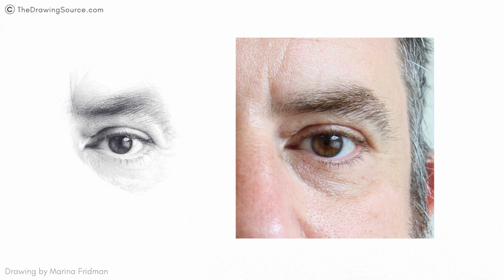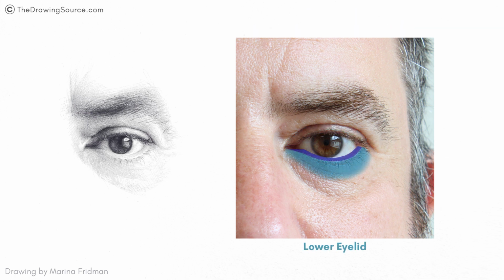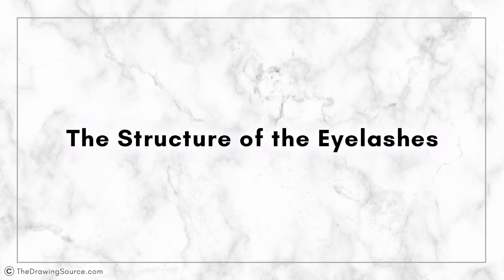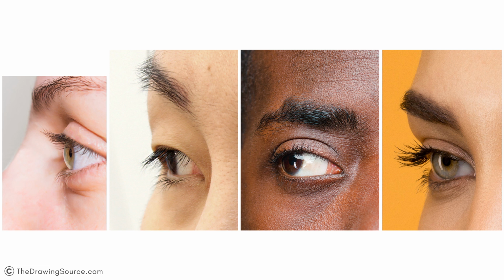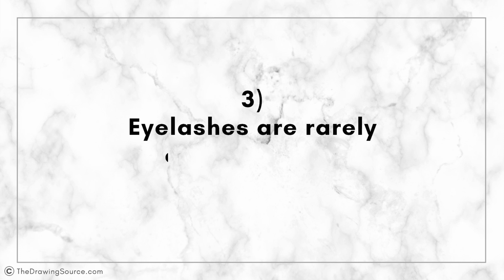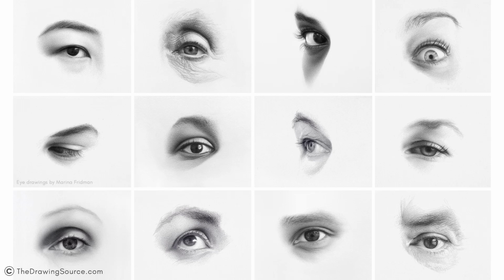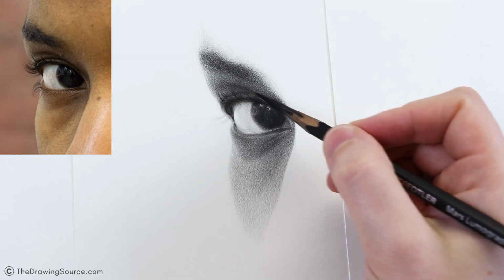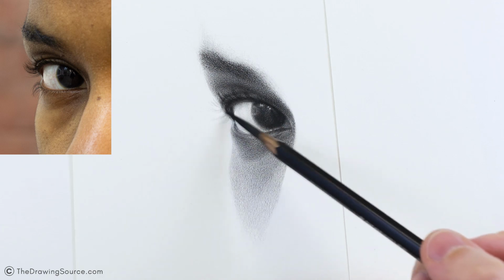How to Draw Realistic Eyelashes: Step-by-Step Tutorial + 3 Keys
*Download a free, step by step guide to drawing realistic eyelashes:*

Learn to draw stunning, realistic eyelashes in this step by step eyelash drawing tutorial.

Eyelashes can be an important finishing touch on an eye drawing, and are so much fun to draw – if you know what you’re doing!  Let’s make that sure you do, in this video.

We'll cover 3 key points to know about eyelashes to draw them convincingly, and I'll show you the step by step drawing process.

If you haven’t watched my video on 8 Tips for Drawing Realistic Eyelashes - definitely do so before or after this video. These two videos are meant to be watched together for the best results in your eye drawings.

*Ready to transform your eye drawings? Learn more about the Eye Drawing Intensive*

*More Eye Drawing Resources:*

👀 *Get the free Draw Better Eyes Toolkit (and Eye Drawing Rescue Checklist) here, to quickly improve your eye drawings:*

✏️Strathmore 400 Series Drawing Paper
(This is an off-white paper. If you're looking for a white, smooth drawing paper, the following one is a good option.)
✏️Strathmore 300 Series Bristol (vellum surface)
✏️Staedtler Mars Lumograph Graphite Pencils
✏️Staedtler Mars Lumograph Black Pencils
✏️My favorite Kneaded Eraser brand
✏️Recommended Drawing Board

*Note: For years, my go-to graphite pencils have been Staedtler Mars Lumograph Graphite Pencils, which are the blue ones in the video. In this drawing I also experimented with Staedtler Mars Lumograph Black pencils. They haven’t become a staple in my drawing practice, but they did help me achieve some of the darkest values in this drawing, while avoiding the glare or shine that dark values drawn in pure graphite usually produce.

🌟How to Transform Your Eye Drawings: A Student Case Study

*About Marina and The Drawing Source*
Hi there! I'm a professional visual artist, arts educator, former Tenure-Track professor of visual arts, and Founder of TheDrawingSource.com

I love distilling complex drawing concepts into steps that are easy to understand and apply, and consider myself successful when you increase both your skills and your enjoyment of the drawing process!

00:00 - Introduction
01:01 - 3 Keys to Know About Eyelashes
01:06 - Key #1 Placement of the Eyelashes
03:11 - Key #2 Structure of the Eyelashes
05:03 - Key #3 Variation in Eyelashes
06:30 - Drawing the Upper Eyelashes
11:56 - Drawing the Lower Eyelashes